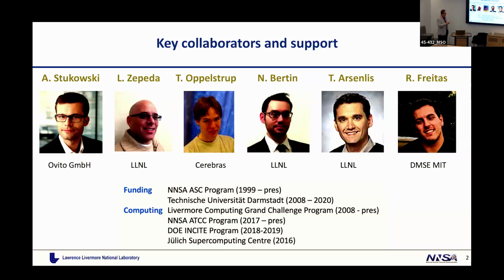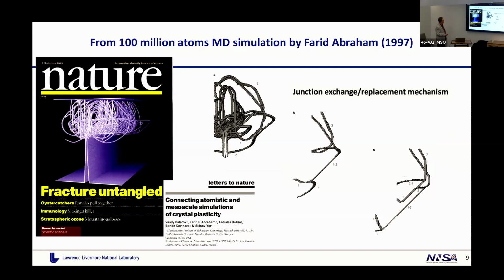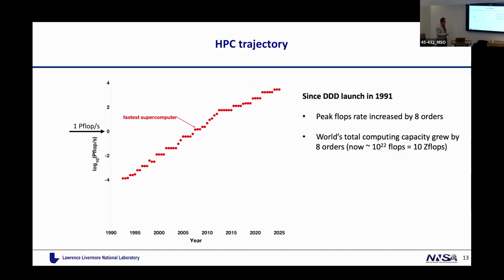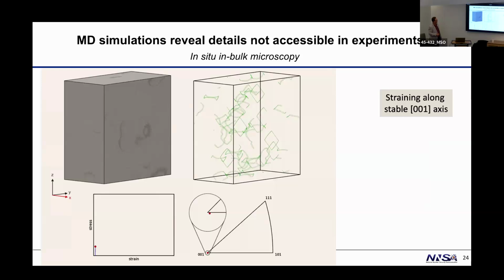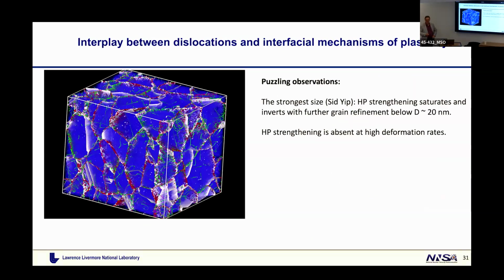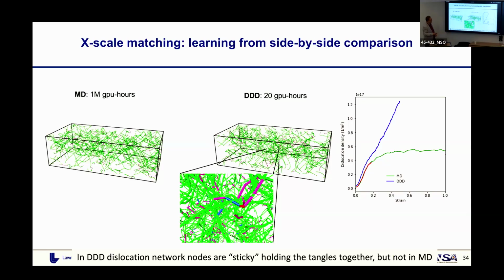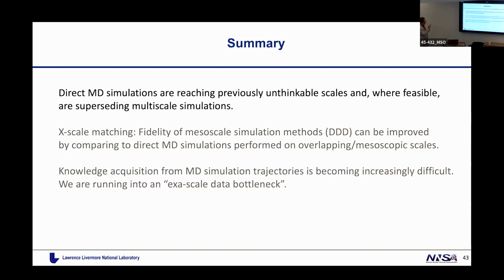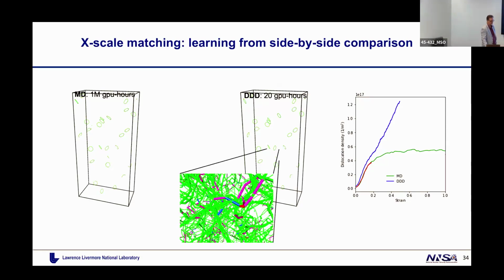Distinguished Seminar in Computational Science and Engineering: Vasily Bulatov, 04/09/2026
Title: Direct atomistic simulations of material dynamics in the exascale decade

Speaker: Vasily Bulatov
Senior Scientist, Lawrence Livermore National Laboratory

Abstract:

Advanced Simulation and Computing (ASC) Program develops the high-fidelity computational tools necessary to predict the performance of the U.S. nuclear stockpile without physical testing. Central to this mission is understanding material behavior under extreme conditions—a task complicated by the vast range of length and time scales involved. Historically, researchers bridged the gap between atomic behavior and macro-scale performance by linking resolved atomistic models to coarse-grained mesoscopic descriptions. However, the relentless advancement of High-Performance Computing (HPC) is changing the playing field of materials simulations. In several critical contexts, the “scale gaps” have effectively closed, allowing direct, large-scale atomistic simulations to supersede traditional multi-scale methods. This talk presents key examples of my team’s work in material dynamics, demonstrating how previously unthinkable simulation scales are now attainable. I will conclude by discussing the emerging opportunities and technical hurdles presented by exascale-class simulations, specifically the management of unprecedented data streams.

Bio:

Vasily Bulatov is a Senior Scientist and Distinguished Member of Technical Staff at Lawrence Livermore National Laboratory (LLNL). A theoretical physicist, he holds a Ph.D. in Physics and Mechanics of Materials from the USSR Academy of Sciences. Dr. Bulatov’s research focuses on the physics of material strength and degradation, crystal dislocations, the impact of microstructure on material properties, efficient mathematical algorithms for computer simulations of complex processes, high-performance computing, uncertainty quantification, and the application of data sciences to engineering. Dr. Bulatov has authored over 200 journal articles and a monograph, edited several books, and serves on multiple editorial boards. He is a Fellow of the American Physical Society (APS), the UK Institute of Physics (IOP), and is a recipient of the LLNL Edward Teller Fellowship.